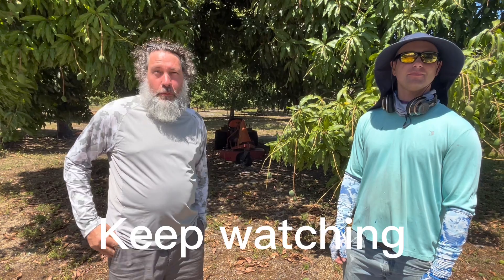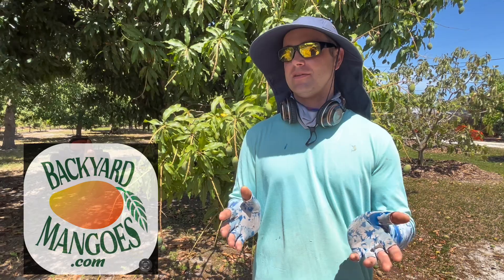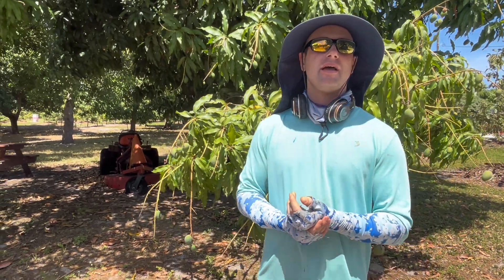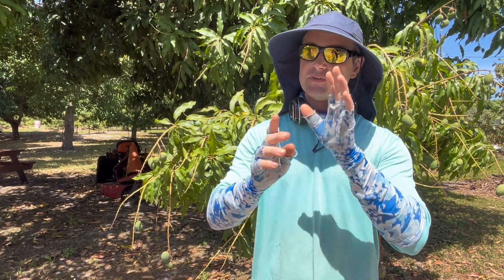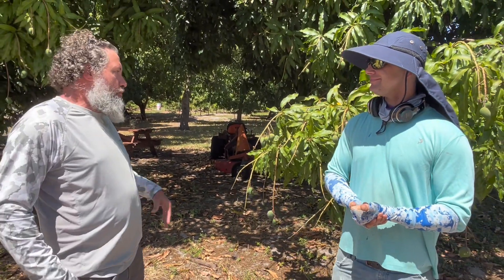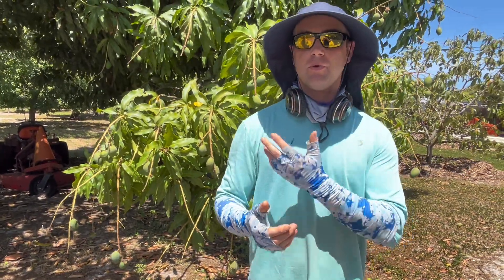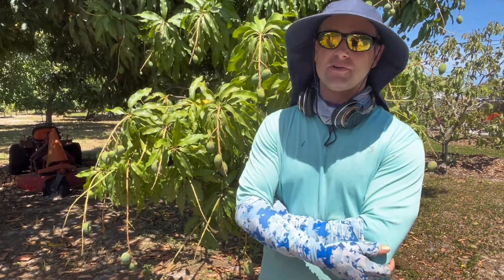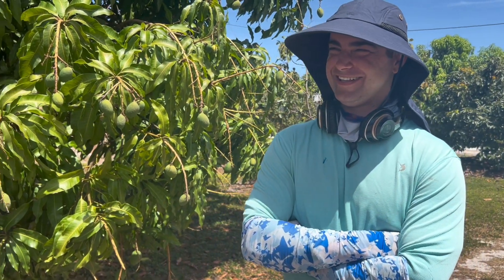Tropical Acres Farm discusses mango Rootstock and grafting. And which mango for NASA send to space.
Alex from Tropical Acres Farm meets with Backyard Mangoes to talk rootstock, grafting and chooses a mango for NASA to send to space.